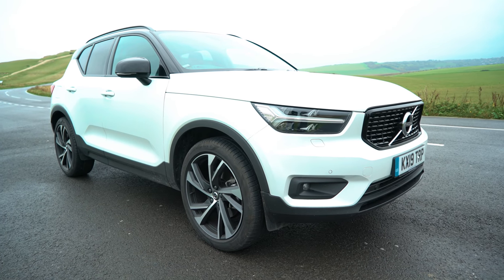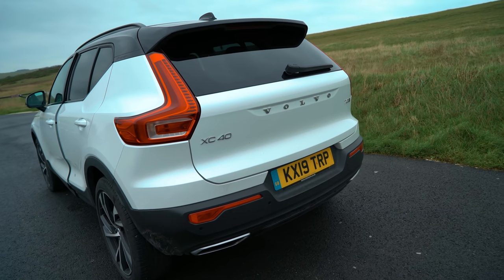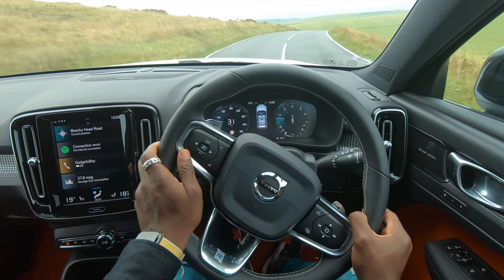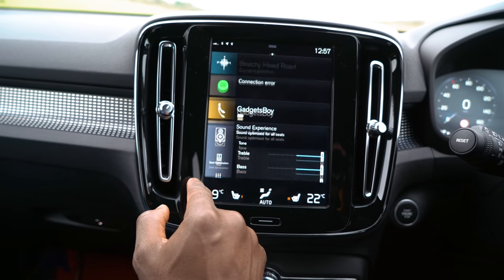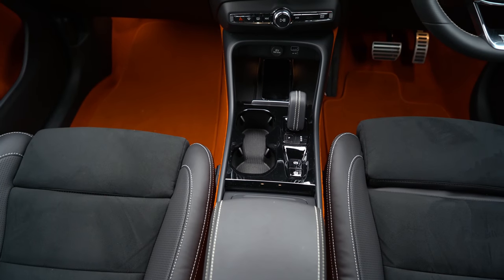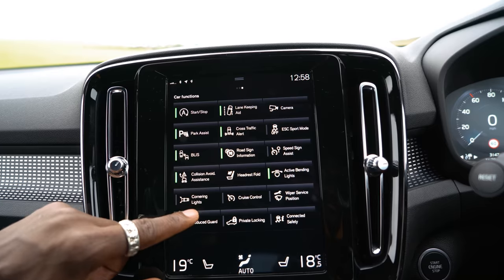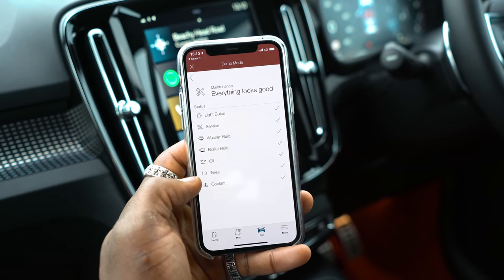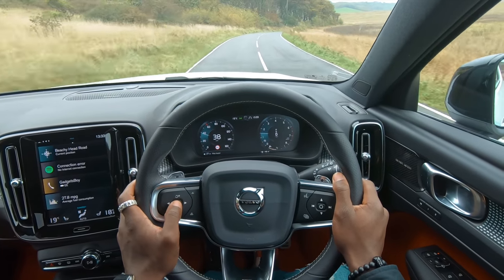VOLVO XC40 T5 AWD R Design PRO Car Tech Review- The Safest SUV On The Road?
We take the VOLVO XC40 T5 AWD R Design PRO for a drive to check out and review all the Car Tech inside and out, Is this the Safest SUV On The Road?

The VOLVO XC40 T5 AWD R Design PRO was loaned to us by Volvo for the purpose of this video.